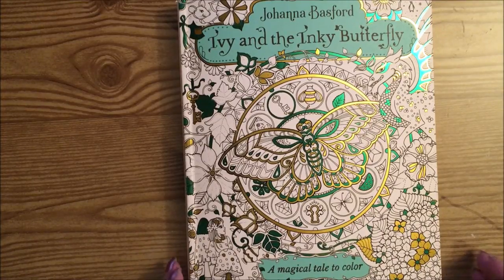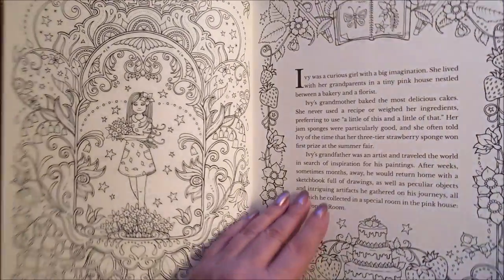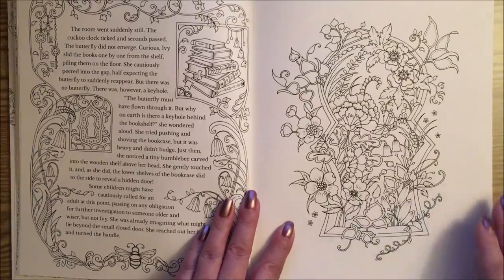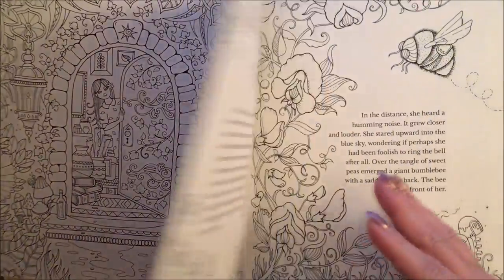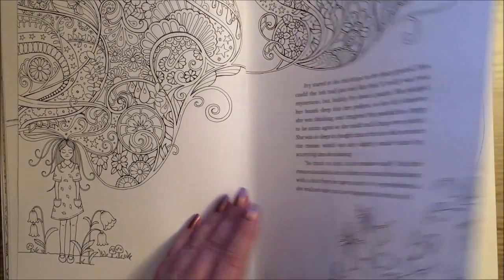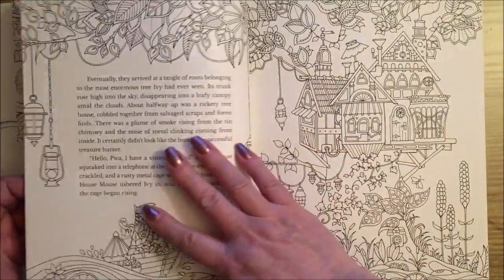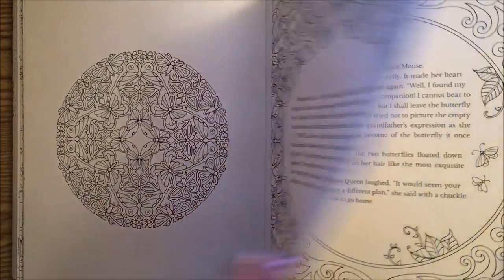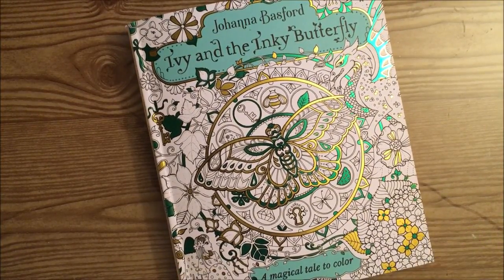Ivy and the Inky Butterfly - Flip Through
Ivy and the Inky Butterfly by Johanna Basford